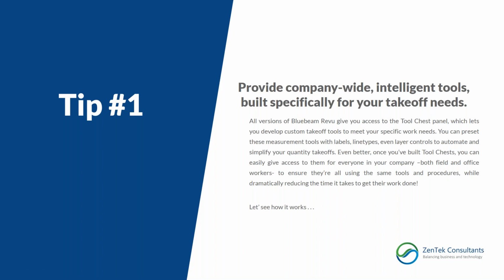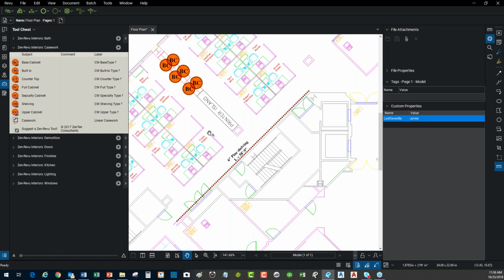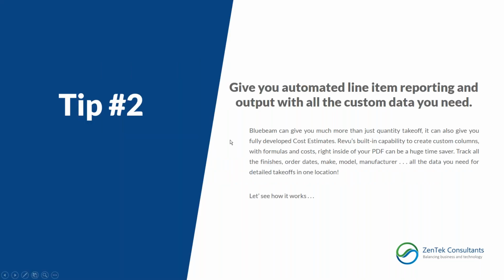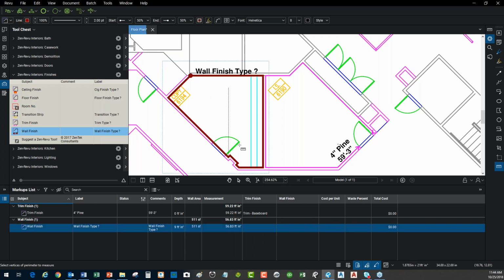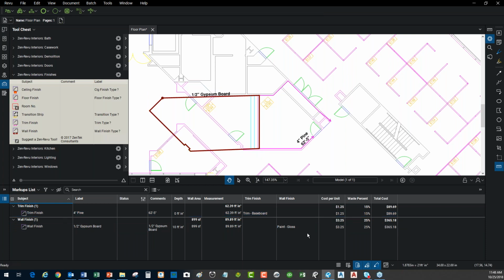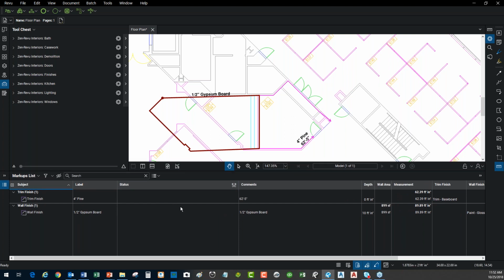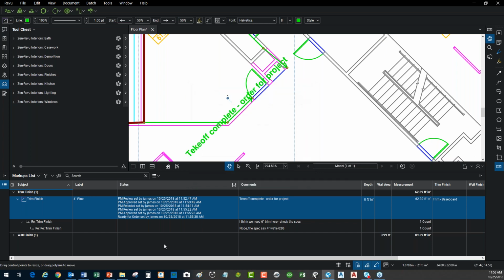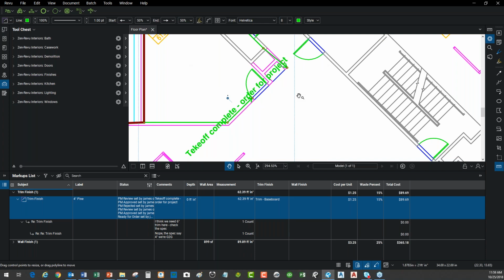3 Tips to Make Bluebeam Takeoffs Work for You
Bluebeam Revu is a powerhouse of the takeoff and estimating world, with a suite of tools right out-of-the box to handle any type of project you can imagine. All too often though there are too many tools to learn, and they’re too generic for the type of work you do. ZenTek Consultants shows you three simple methods for optimizing the Bluebeam software you already own to dramatically reduce takeoff times and greatly increase accuracy.

We demonstrate how a customized Bluebeam system can:

  • Provide company-wide, intelligent tools, built specifically for your takeoff needs.
  • Give you automated line item reporting and output with all the custom data you need.
  • Track the state/progress of any markup or takeoff item using your own company workflows.